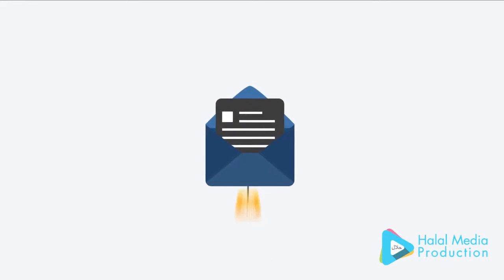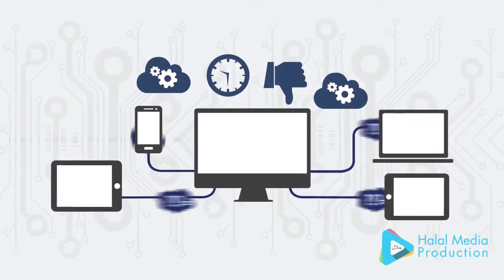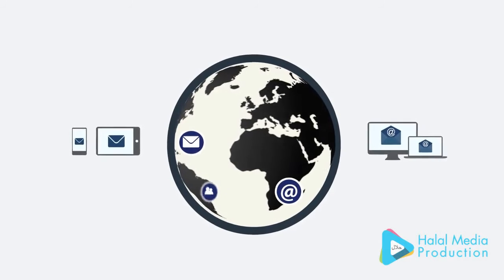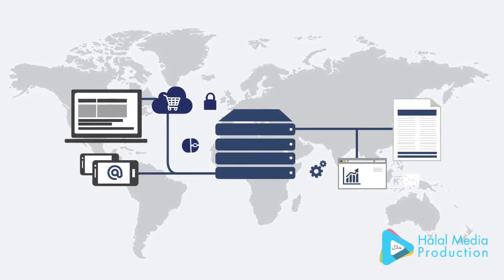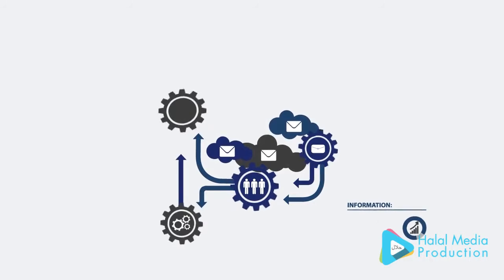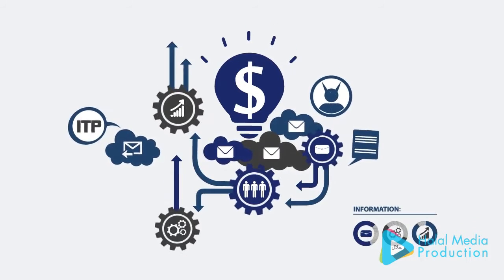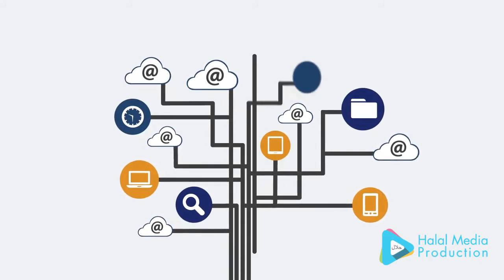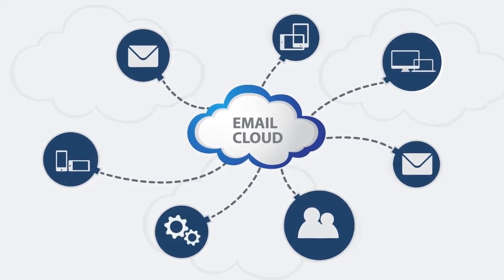Email In Cloud | Explainer Video Production | Best Explainer Video | Cartoon Explainer Video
Explainer Video by Halal Media Production
About Halal Media Production
When it comes to explaining your product or service, there’s simply NO better way to explain your product, company or service than with the POWER of an AWESOMELY cool explainer video.
And we’re the guys that can help you get it done . . .

Halal media production is an explainer video company that’s made it our MISSION to help companies JUST LIKE YOU, explain your company, product, service or idea in terms anyone can understand!

Liked the vid? Need a similar one for your company or nonprofit? Get in Touch!